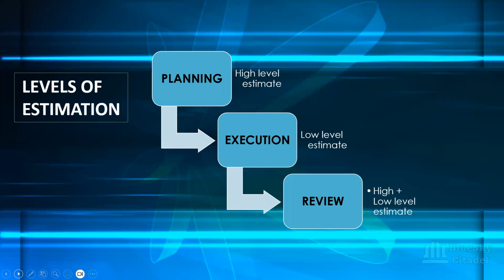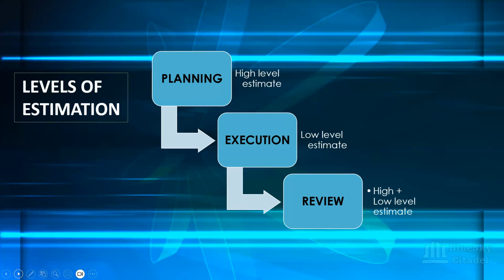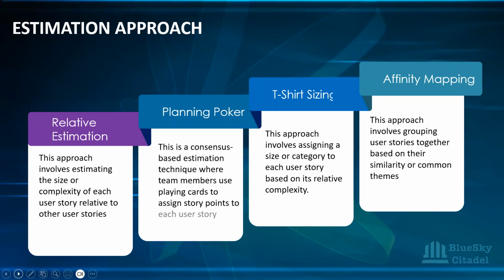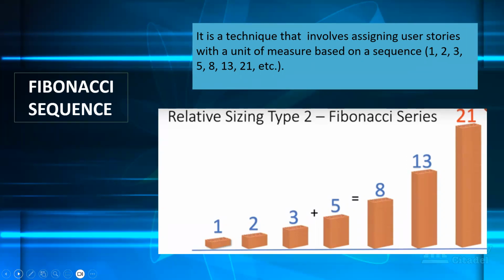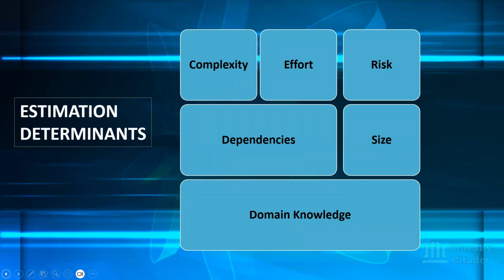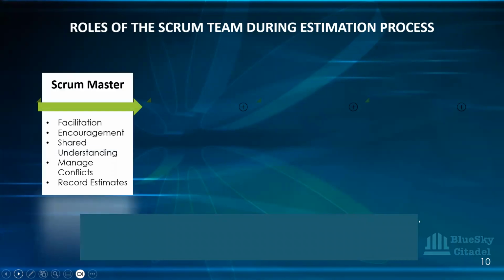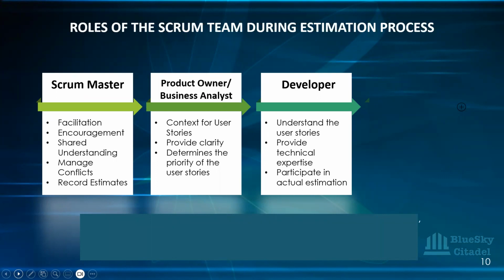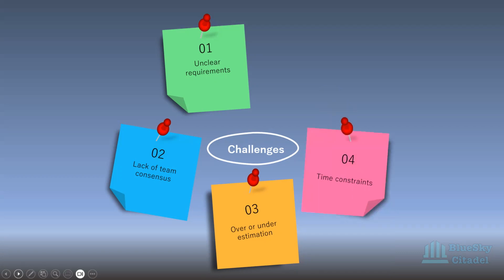BlueskyCitadel Agile Estimation Techniques